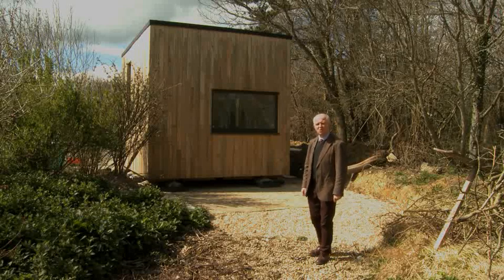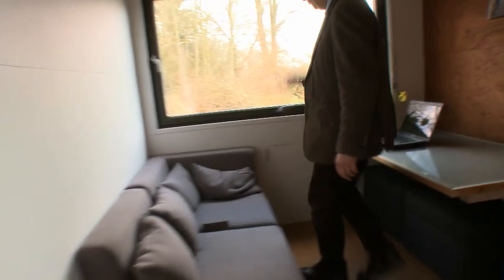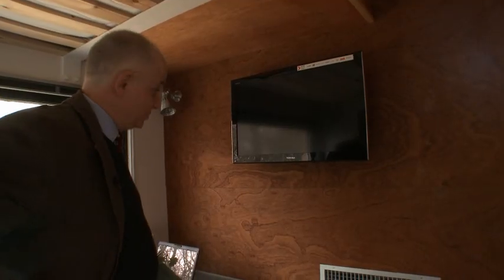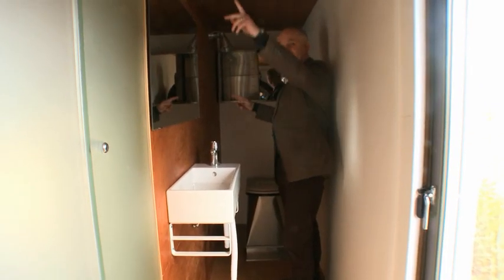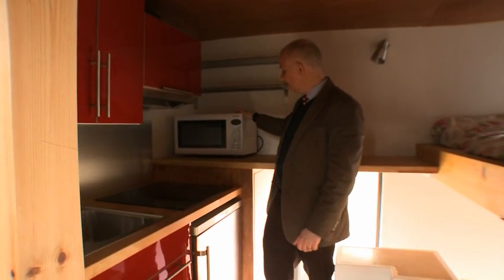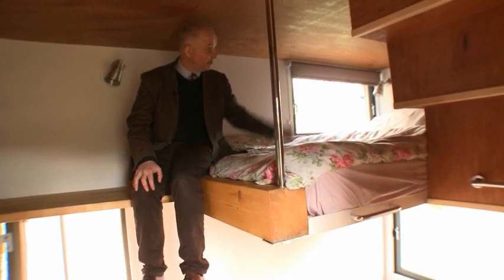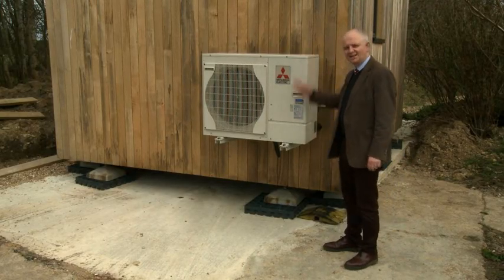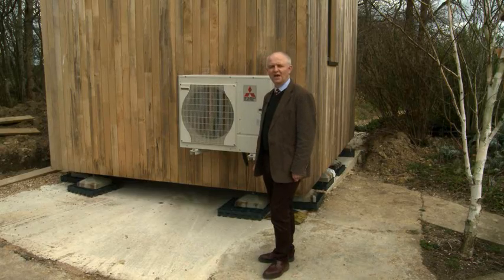An express tour of QB2 from the Cube Project